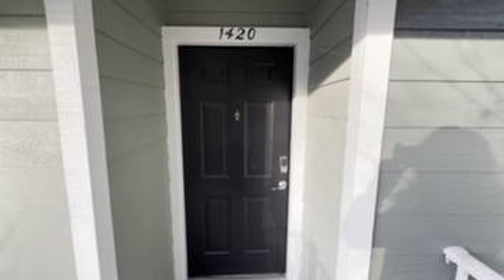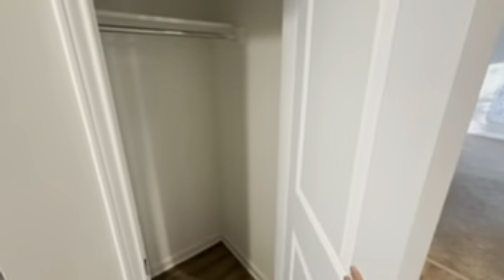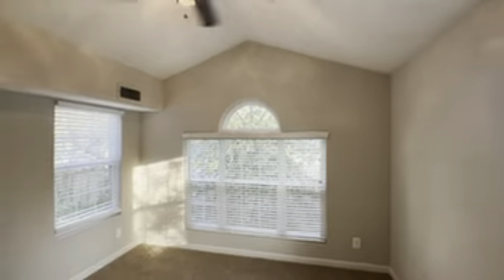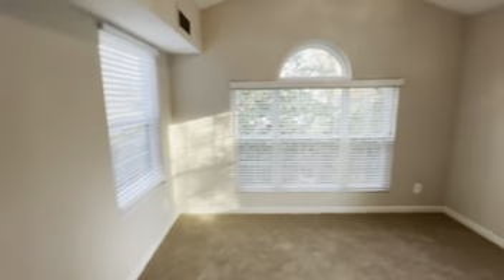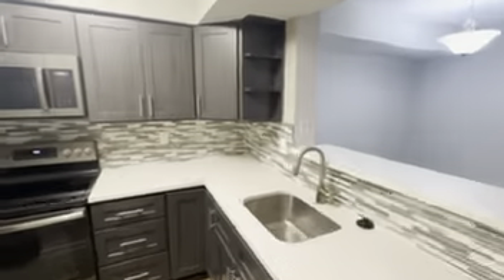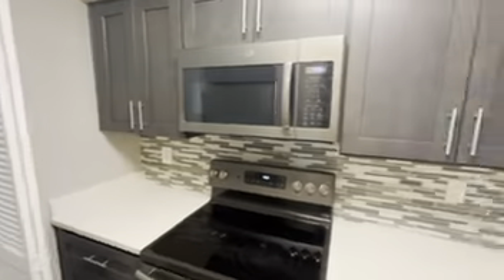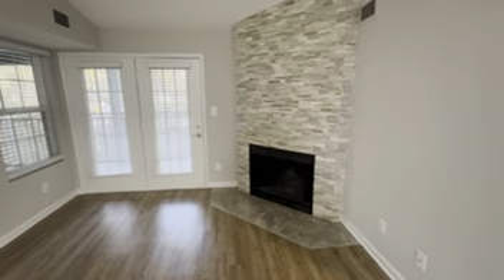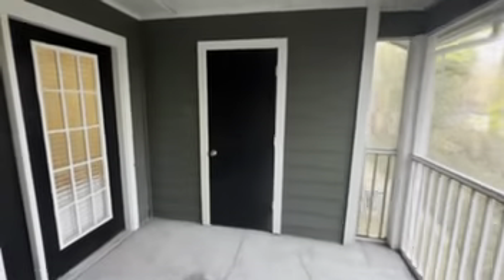The Ashberry Apartments in Pasadena, MD 2 bedroom 2 bathroom Cranberry Floor Plan. Home 1420 Tour.